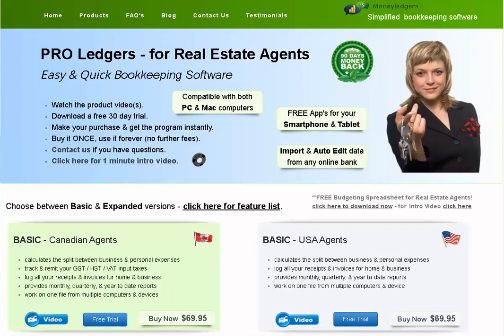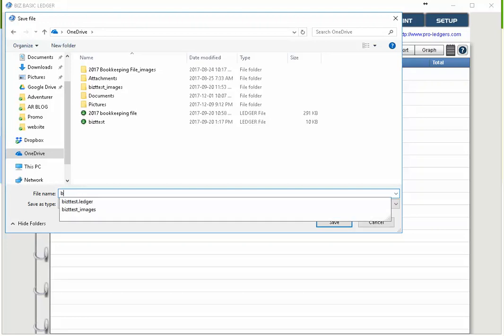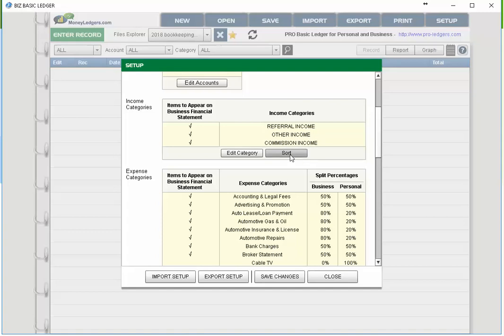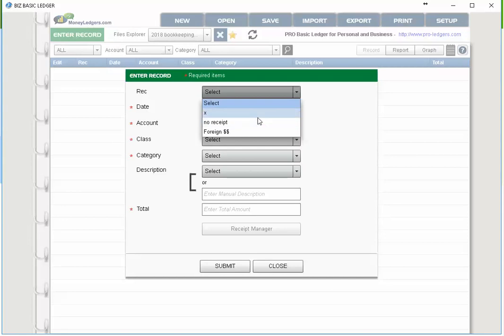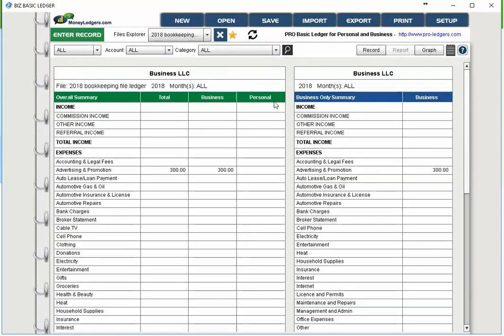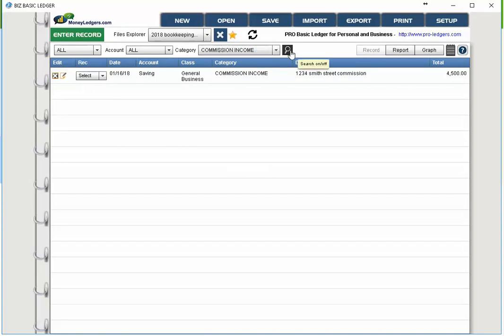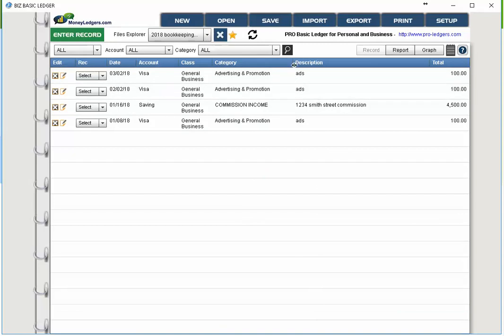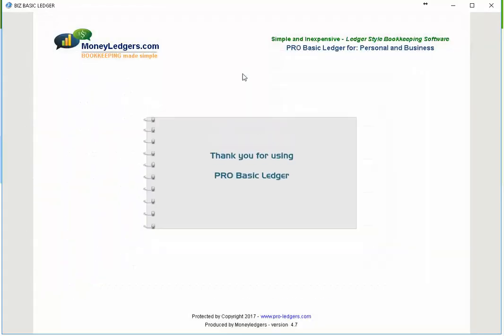PRO Accounting Software for Real Estate Agents in USA - with free apps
Pro Ledgers bookkeeping software designed for Real Estate Agents in the USA.

Free apps, no ongoing fees. Simple to use. 90-day money back guarantee.  Choose between "Basic" and "Advanced" versions... this video is a general overview of the "basic" version.  See more easy to follow the instructional video's in the FAQ page of the website.